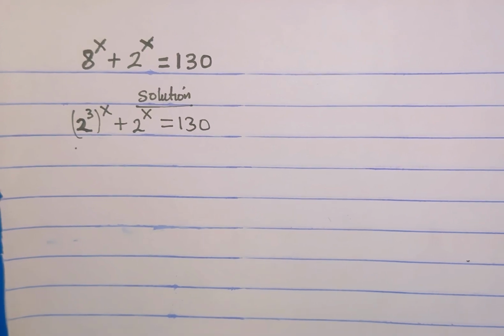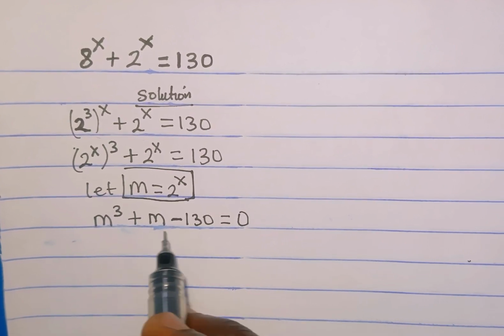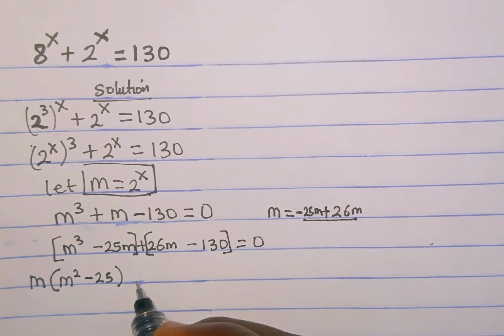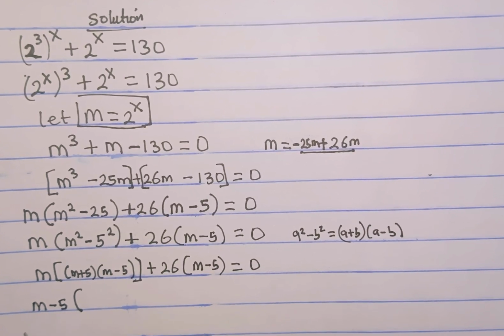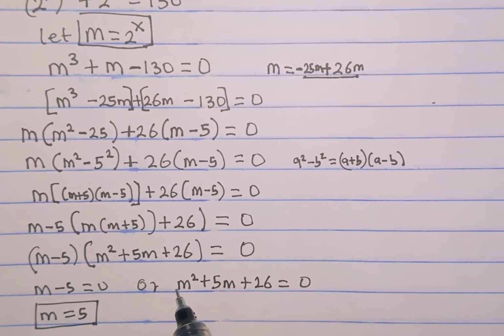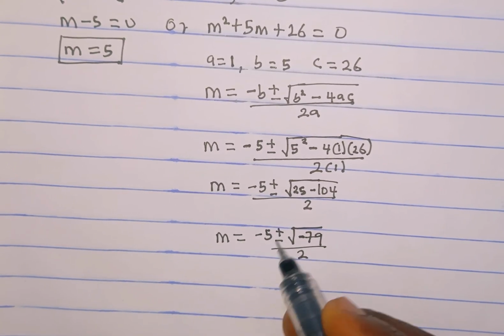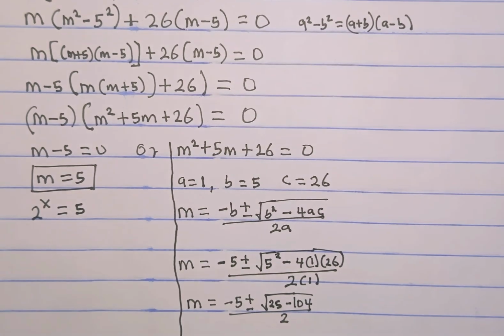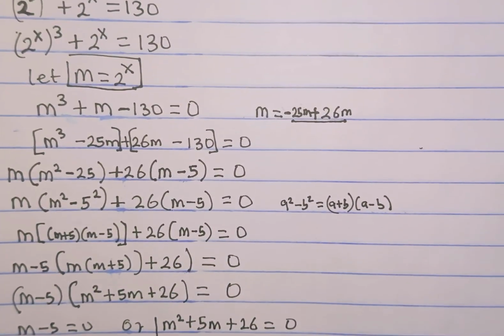Germany olympiad math |can you solve this?| Exponential Equation